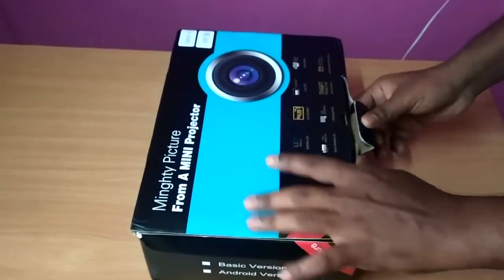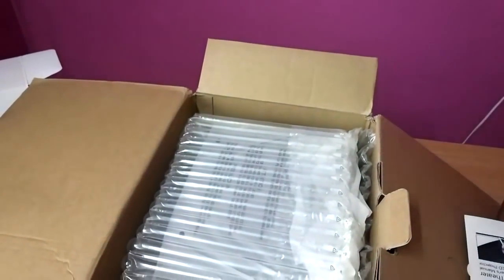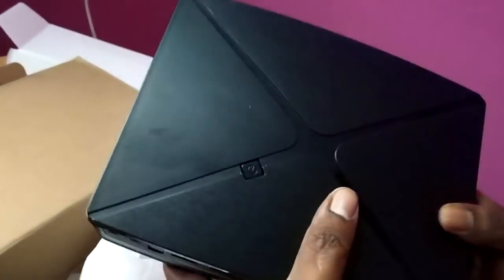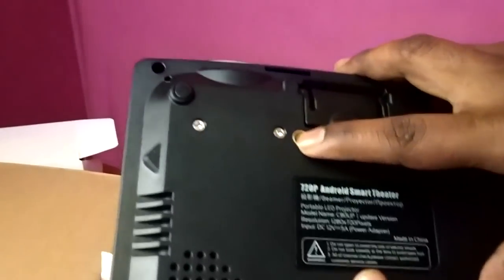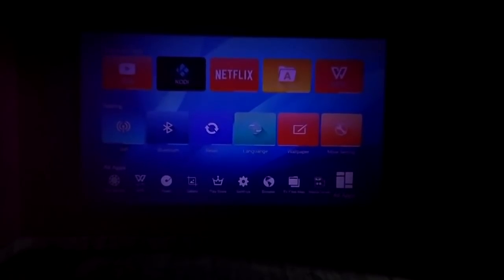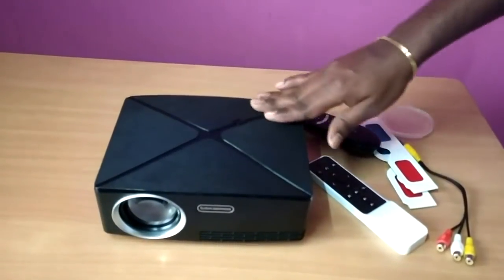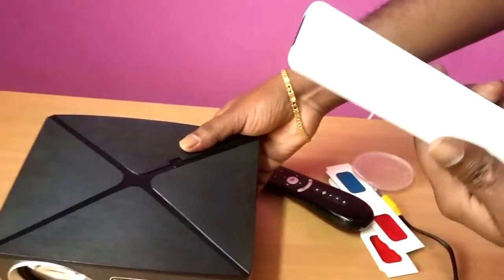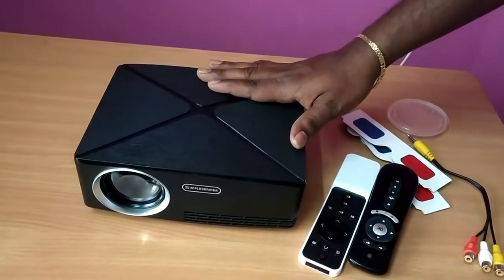Android projector unboxing in Tamil | தமிழ் | HD Android smart projector unboxing and review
HD Android smart projector unboxing and review | Projector unboxing and review in tamil

Cost:
Rs.8550/- (may vary) + custom duty Rs.651/-

Key futures:

-Android 6.0

- supports full HD videos -1080p

- supports casting

- wifi and bluetooth

- 2200 luminus

Here we will cater all technology tips, iPhone tricks and tips in Tamil,money making ideas, online earnings, affiliate marketing, online job, online jobs in Tamil, earn daily in online  and useful mobile and computer tips and more.